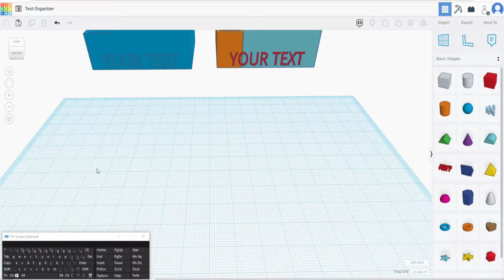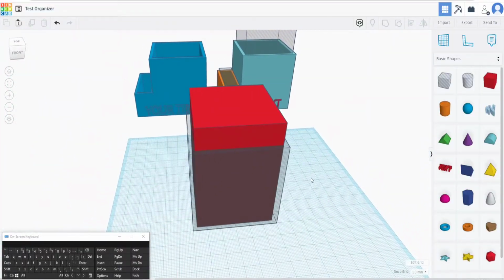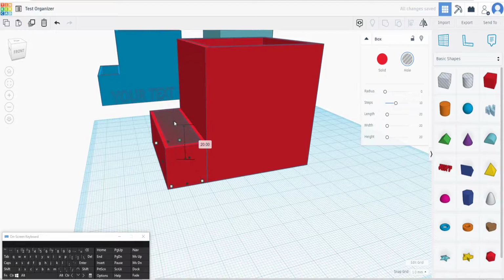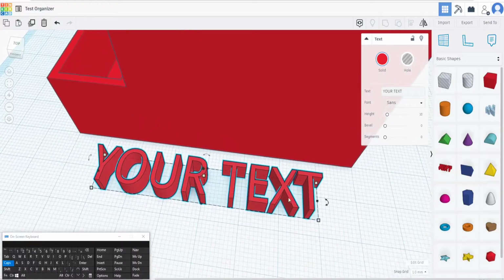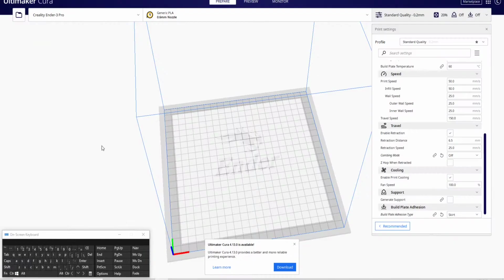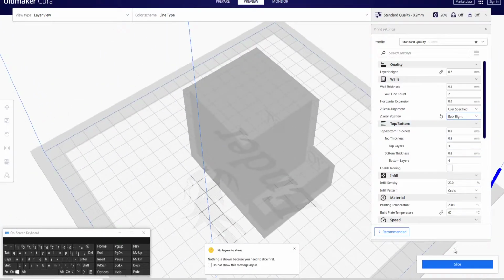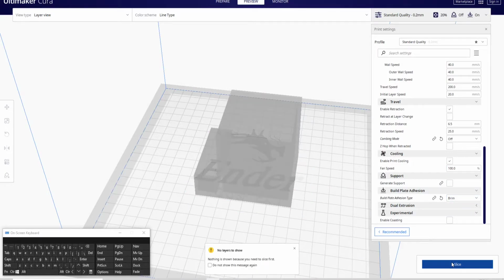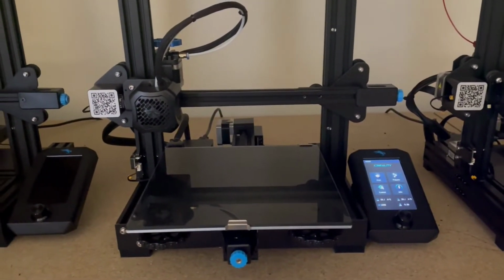Tinkercad for Beginners (2022 Easy 3D Modeling Guide)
In this video we will design a simple desk organizer on Tinkercad and slice our model with Cura Slicer.

Do you own a 3D printing shop and want to generate additional revenue each month? With active subscription you have a commercial license to print and sell every design available on the catalog and also get free access to new designs released each month!